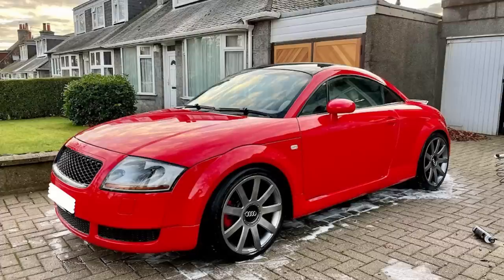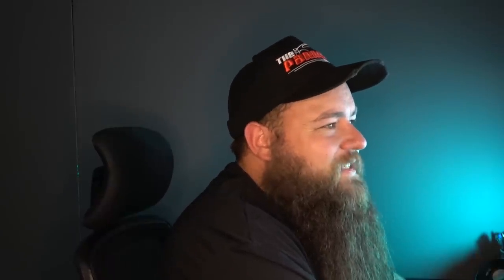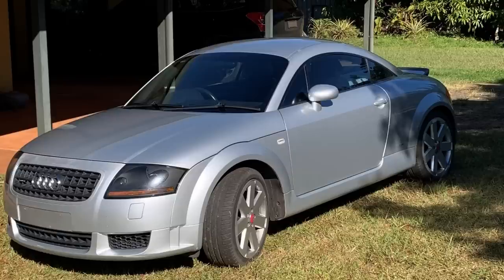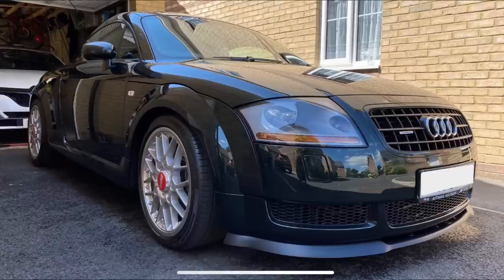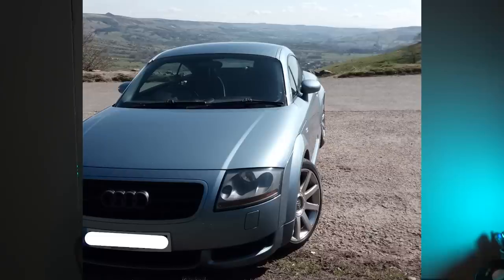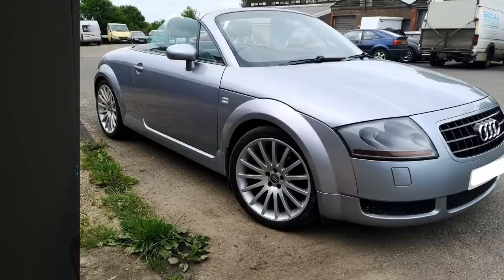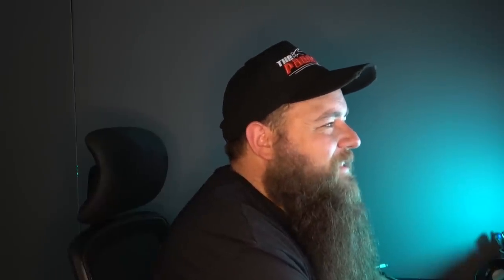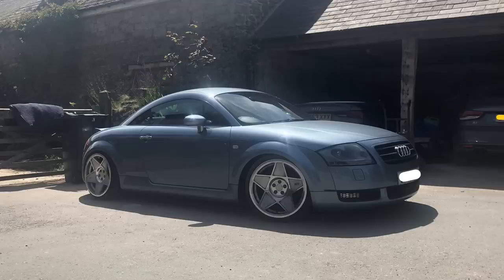Looking At Over 30 Subscribers Audi TTs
Looking at & discussing spec, mods & more